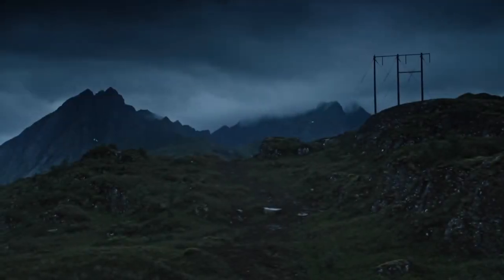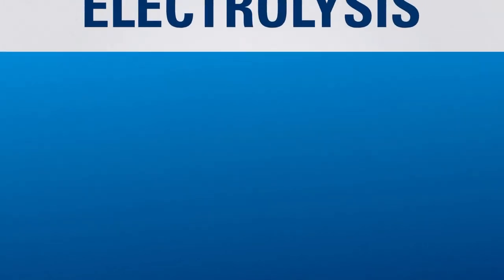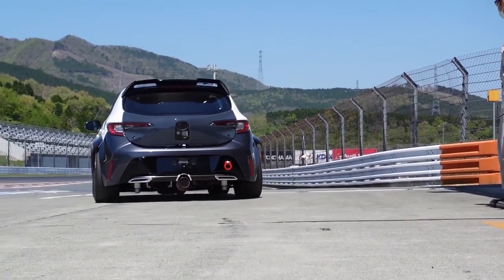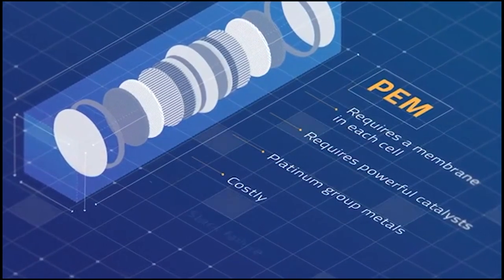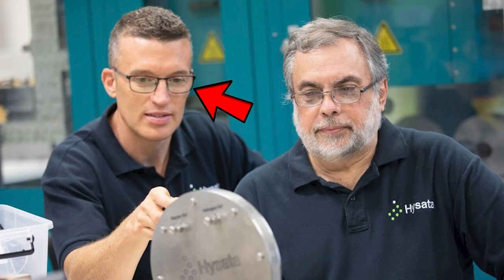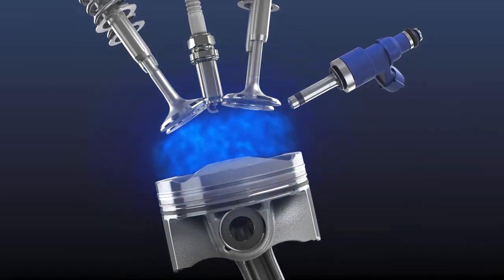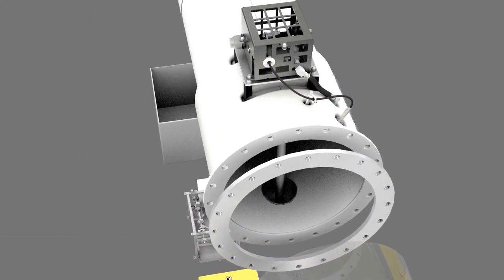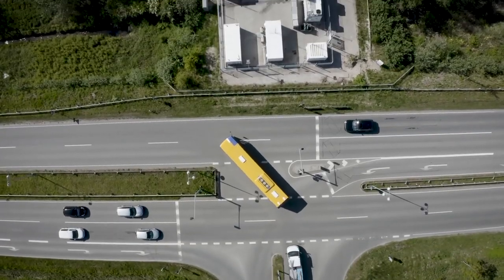This massive breakthrough in Hydrogen technology will change everything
If you have been watching me for a while, you would know that im on the Hydrogen band wagon. I really love the internal combustion engine, and the technology can keep the internal combustion engine alive. But unfortunately there are some draw backs with this tech. Well at least there where thanks to a huge breakthrough researchers from the University of Wollongong (UOW) and ARC Centre of Excellence for Electromaterials Science (ACES) made. Now before I go into the great work these guys have done, lets talk about the problems with Hydrogen as a green energy source and then I will explain how there breakthrough makes the technology more viable.

So Hydrogen doesn’t exist on earth in it’s pure form, so we need to produce it, how do we do that? You need to separate the molecules of water, The process of electrolysis is expensive and inefficient, and the process uses a lot of energy, which makes hydrogen an expensive energy source, another huge problem is the fact that the process of separating the molecules are super inefficient. The process of electrolysis is only 75 percent efficient which means there is a loss of 25%. So it costs a lot and you waist 25% of the energy. Not great for me and my dreams of Hydrogen powered ice cars.

Well that’s exactly where this breakthrough comes in. UOW and ACES have developed new electrolyser technology that brings cost-competitive renewable, or green, hydrogen closer to reality. Now there technology is much better than any other existing electrolysers on our planet and is well above the International Renewable Energy Agency’s (IRENA) 2050 target. Now like I said previously the process of Electrolysis was only around 75% efficient so we lost a lot of potential energy. So if this new electrolyser is so great how efficient do you think it is at splitting the molecules with out wasting anything? 80% maybe 85%? Well no “Hysata” which is the spin out company that was formed last year to commercialise the breakthrough hydrogen electrolyser technology, has made an electrolyser that is 95% efficient.

Now what does this mean?
Well lets find out.